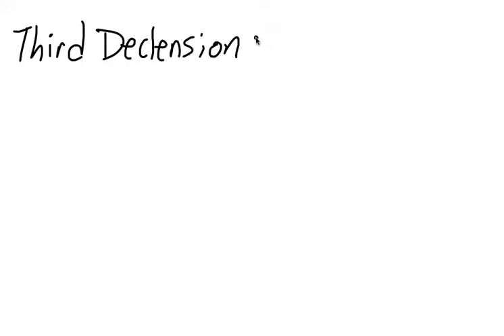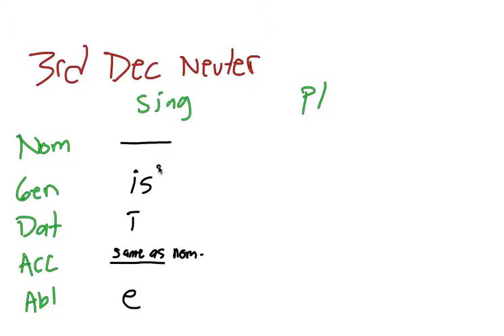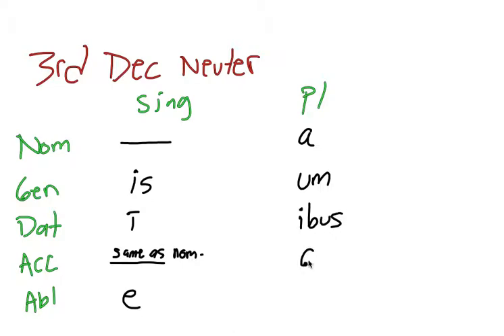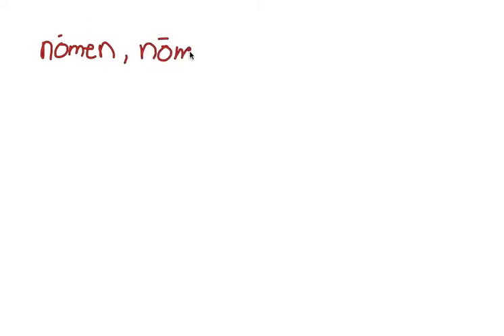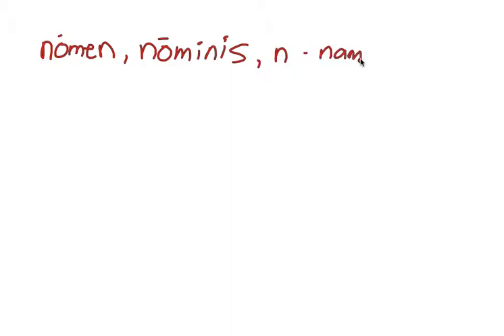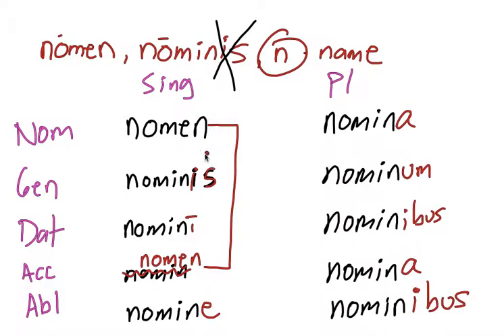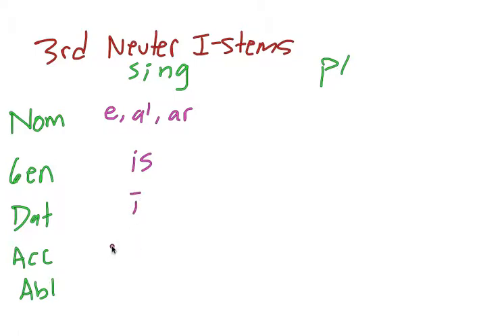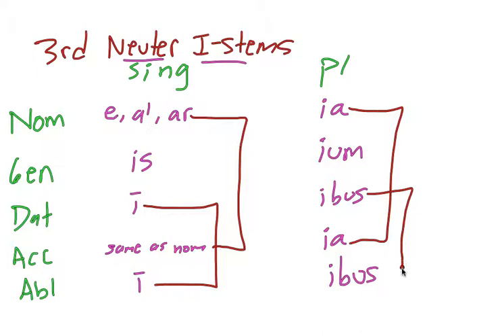Third Declension Neuter & Neuter i Stems pg 135